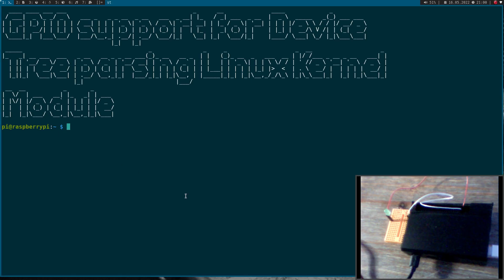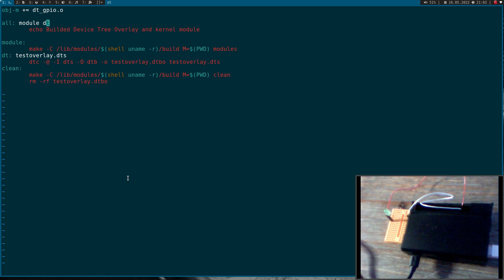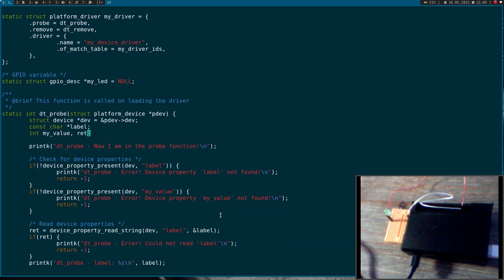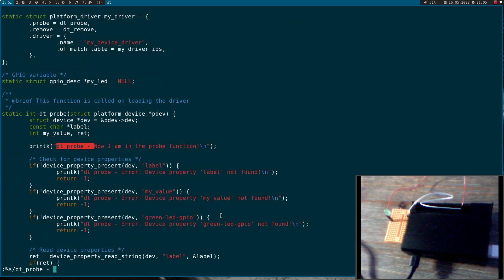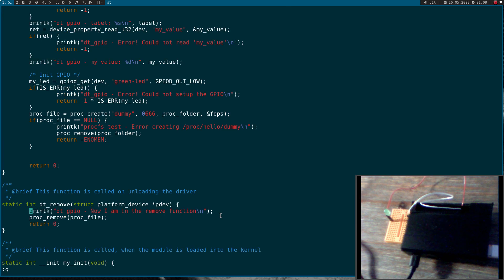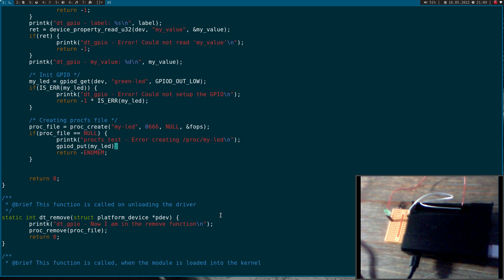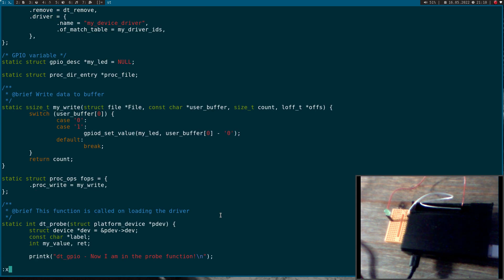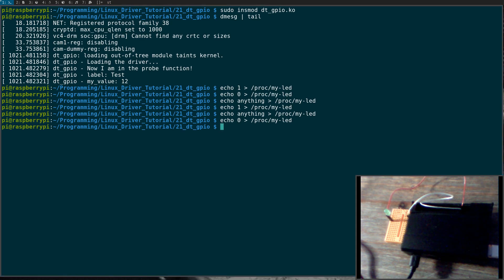Let's code a Linux Driver - 21: Device Tree GPIO Driver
In this series of videos I will show you how to write your own Linux Driver. If you are using an ARM based system, such as a Raspberry Pi, you normally don't use GPIOs like shown in this video

What you normally do is, you add a device to the device tree, add your GPIO and then init the GPIO in your custome device's driver. I will show you how to do this in this video.